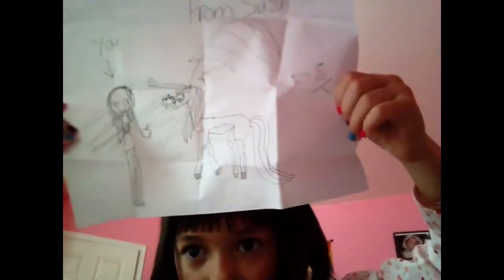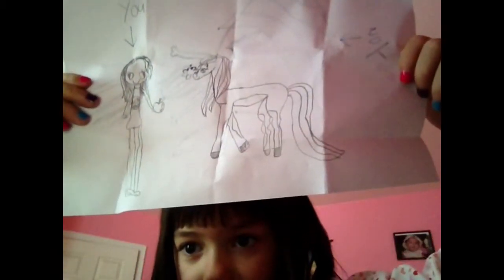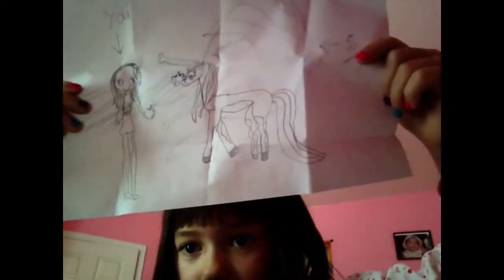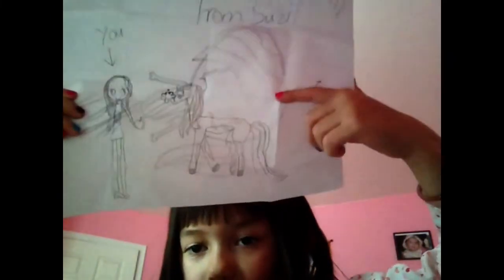I gave cookie swirl c some thing!!!!!!!